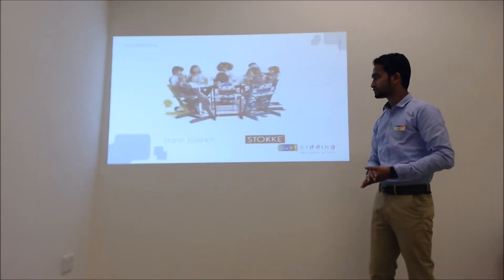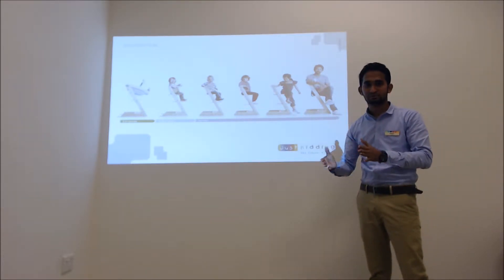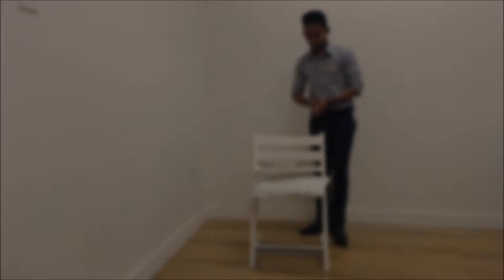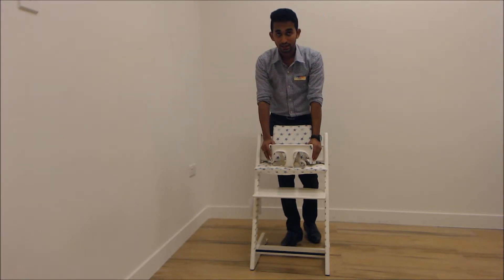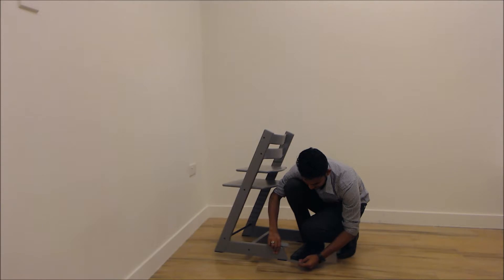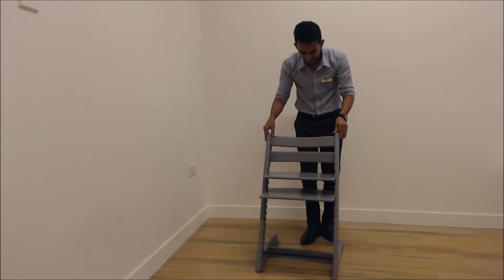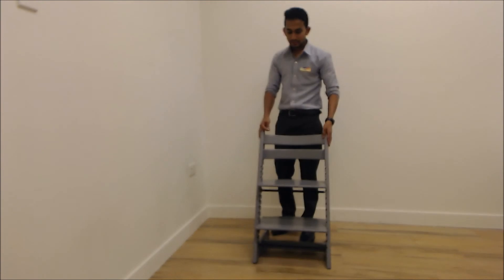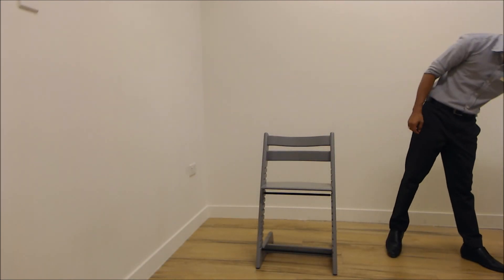JustKidding for Stokke Tripp Trapp Demonstation